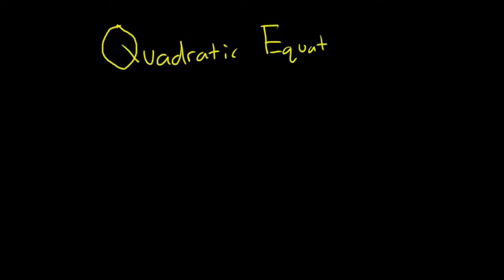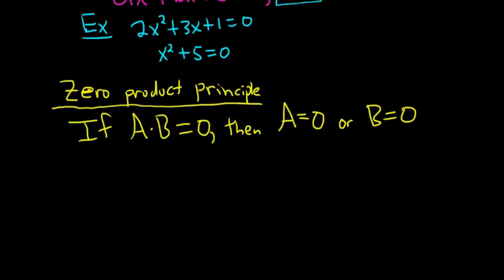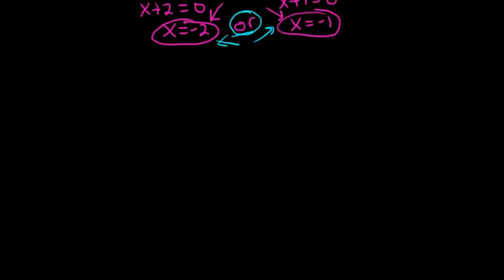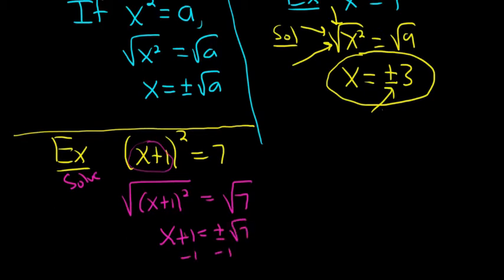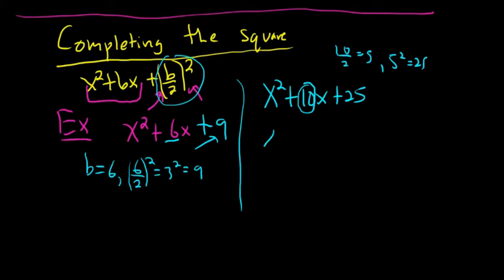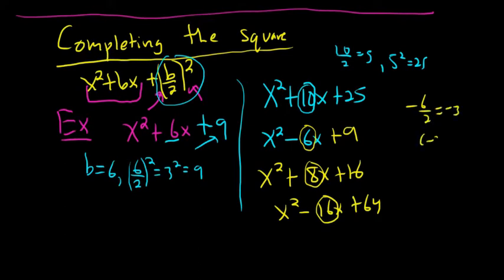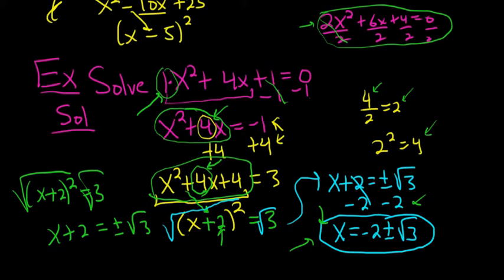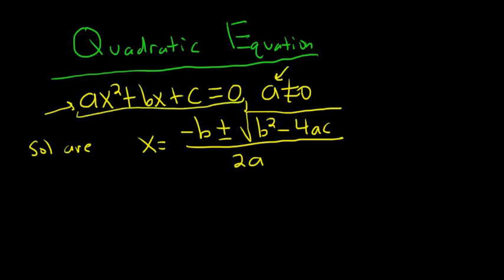How to Solve Quadratic Equations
Learn how to solve quadratic equations using various techniques including factoring, the zero product principle, the square root property, completing the square, and the quadratic formula:)